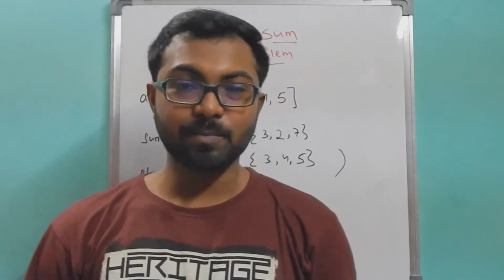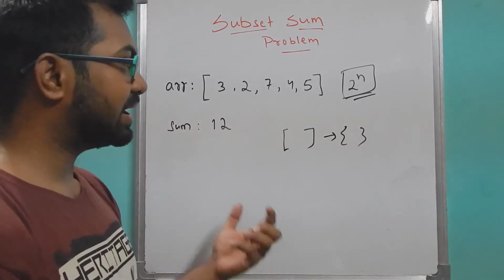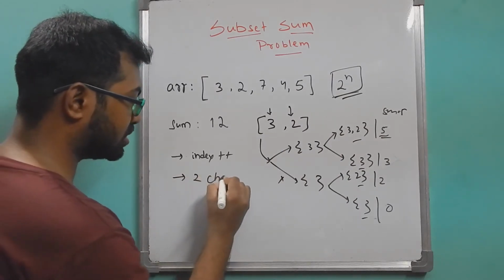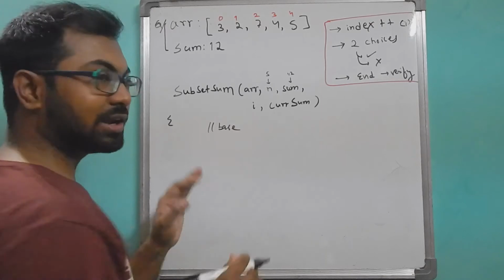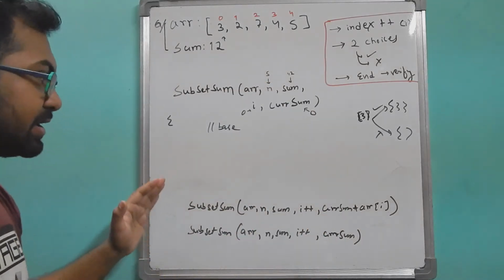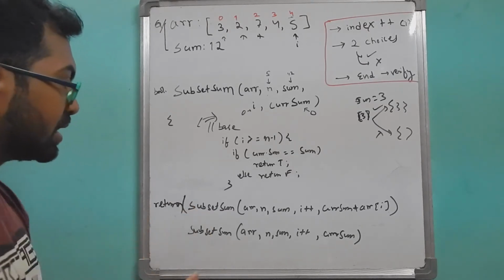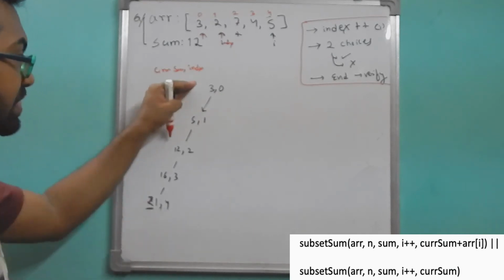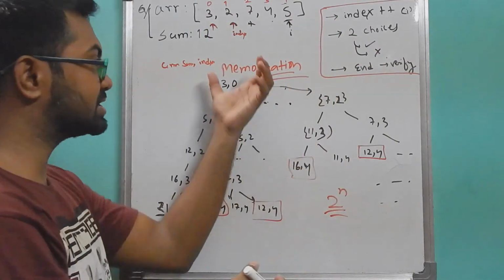Subset Sum Problem using Backtracking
Subset Sum Problem is a very common problem asked in the interviews.
In this video, I will be explaining the thought process behind the naive backtracking approach and using that in the later videos, I will talking about improvisation on top of it to get more optimised solution using Memoization and Dynamic Programming.